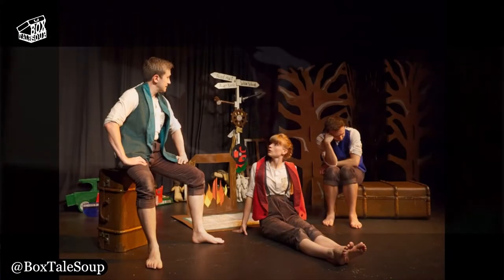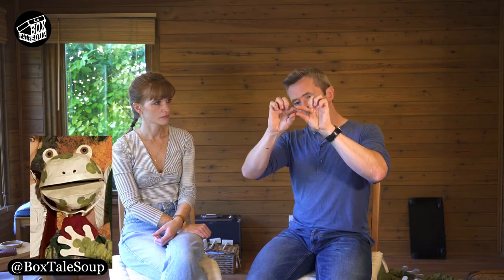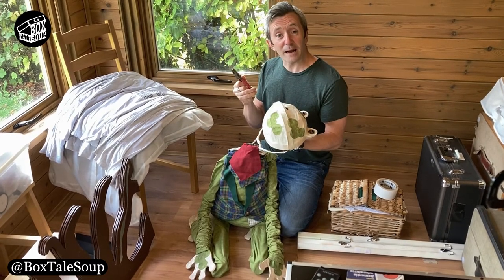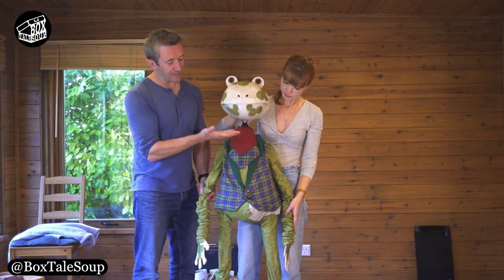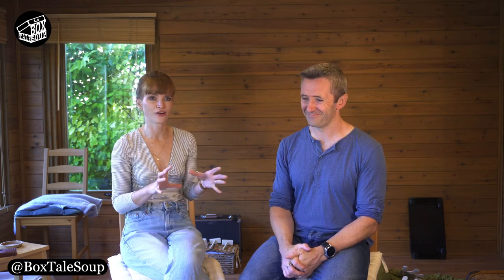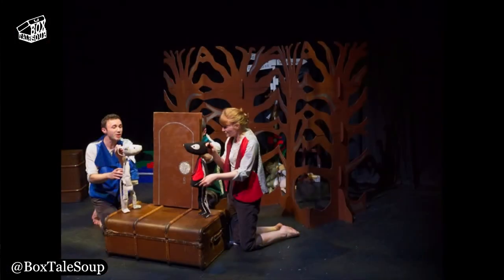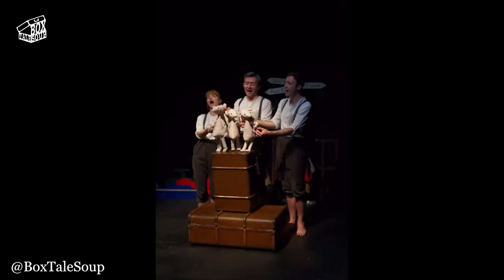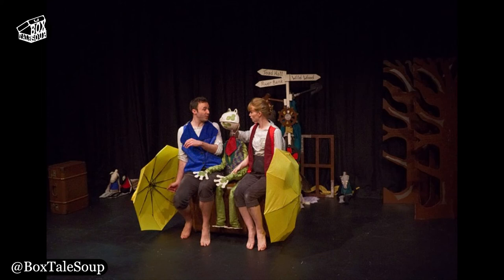The Wind in the Willows - Preparing for tour… - Weekly Vlog 114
This week we’ve been preparing for tour and making sure that ‘The Wind in the Willows’ is ready to join ‘Gulliver’ out and about! It’s been a while since we made ‘The Wind in the Willows’, so there were a few things that needed repairing and smartening up, then there were also bits that we wanted to redo in a better way.

In this vlog we’re talking about Mr. Toad in particular, as we changed the way his head is attached altogether. As we’ve said before, we learn so much with each new show that we make, so it’s nice to go back and have the chance to apply those lessons to some of our older puppets. If you’d like to see ‘The Wind in the Willows’ or ‘Gulliver’ on tour, you can find all the dates up on our

0:00 - Intro
0:35 - Repairing and improving
1:25 - Alterations to Mr. Toad
2:31 - How Mr. Toad used to work
3:45 - Removing Mr. Toad’s head…
4:40 - The new way of attaching the head
5:40 - A look at the improved Mr. Toad
6:46 - A worthwhile change
7:47 - Changes to the trees
10:42 - Outro
11:27 - A few photos from ‘The Wind in the Willows’

Box Tale Soup are a UK theatre company creating original work based on classic literature, using unique handmade puppets and props.